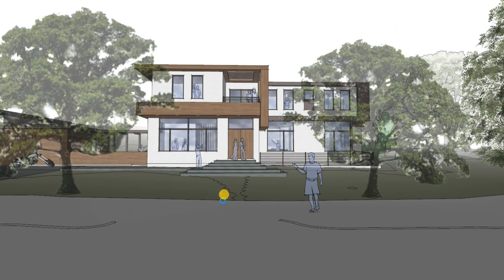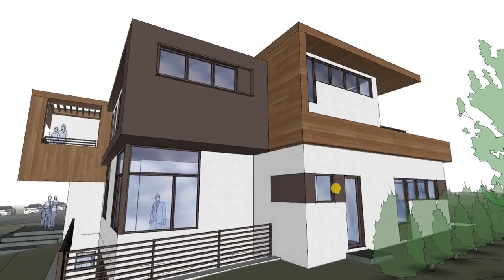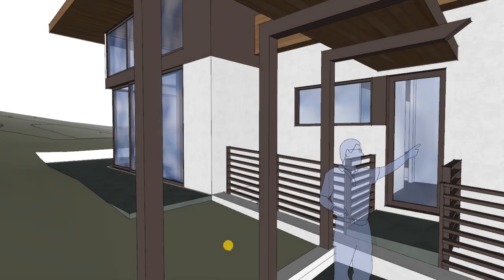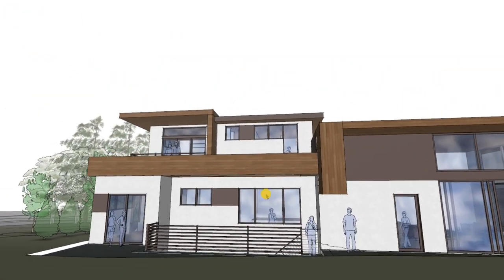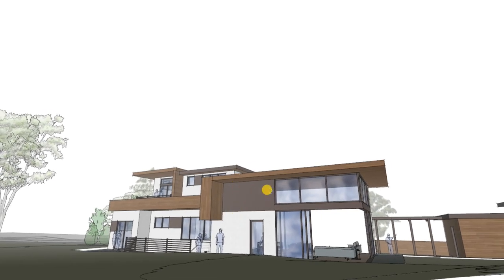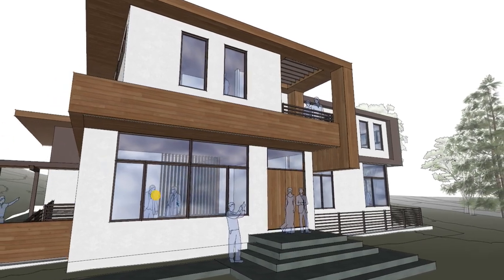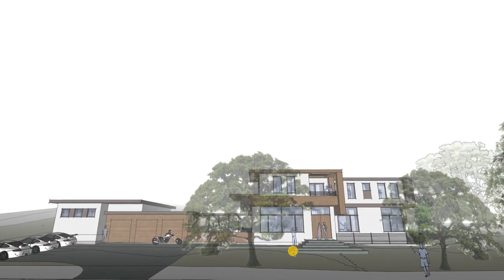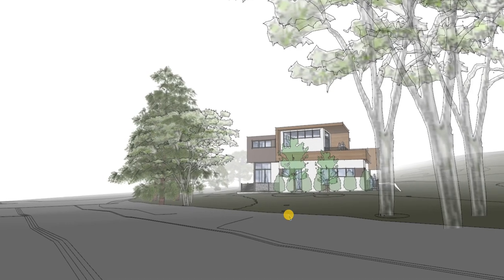Wavecho's Los Altos Hills Basement Home Massing Model #3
What do you think of this ultra contemporary home design?!